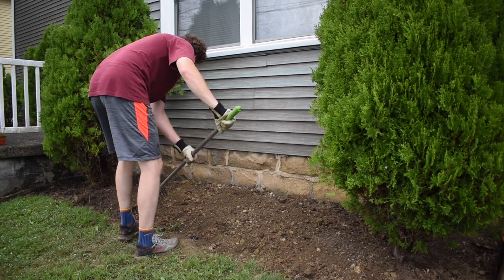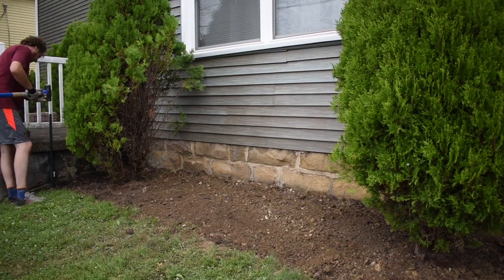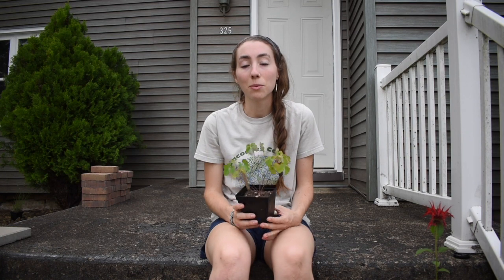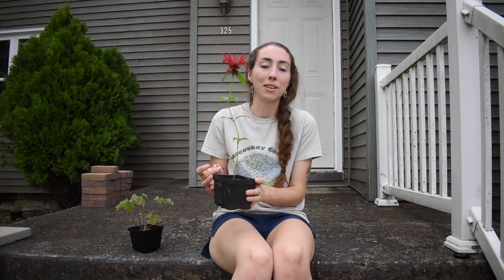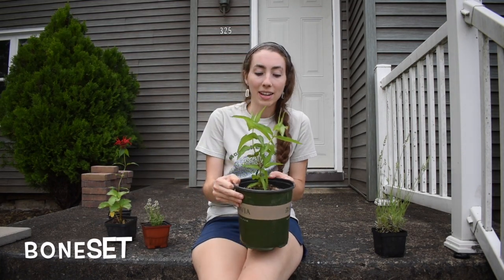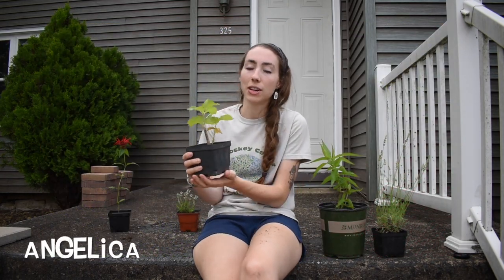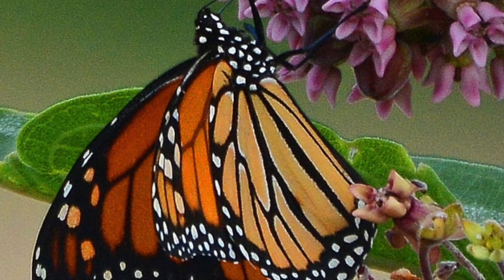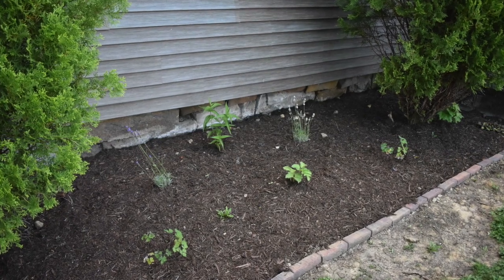Resiliency Gardening Series - Native & Edible Landscaping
Have you ever considered expanding your landscape with more than just ornamental plants? Homesteaders are starting to think outside the cookie-cutter mindset that traditional landscaping tends to have and instead use their front yards in a more meaningful way! Check out this video to find out how you can plant an edible and/or native garden out of your front door!